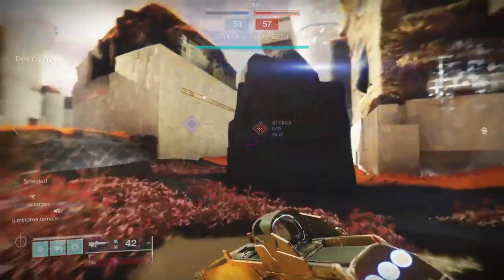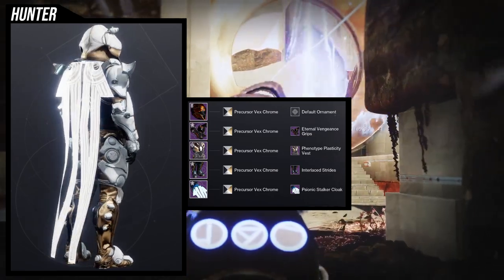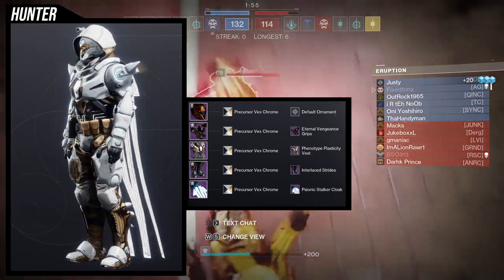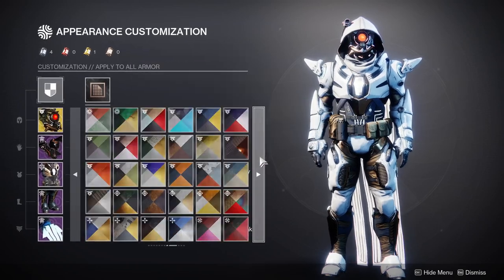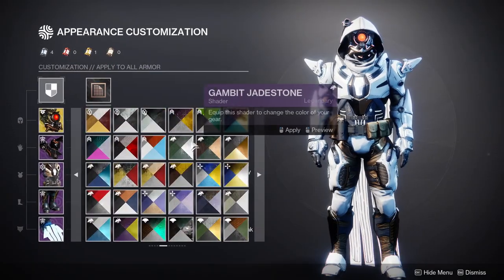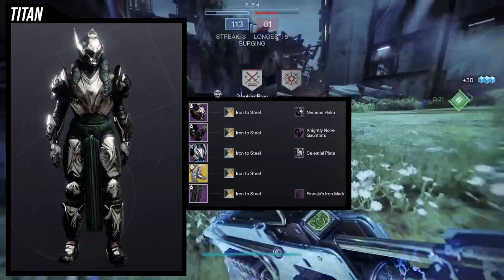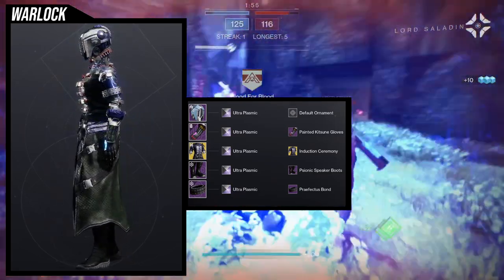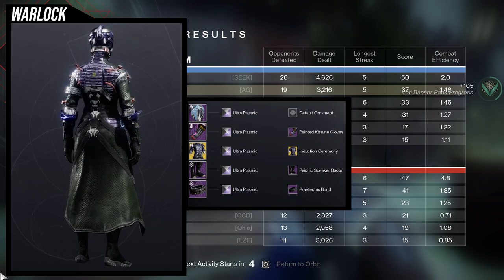Destiny 2: Fortnite Arms Fashion! | Season of the Plunder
the new fortinte arms came into rotation last week and I've decided to make some sets with these arms since they are really good!

Let me know your thoughts about the armor sets in the comments below!

Intro 00:00
Hunter 01:06
Hunter Explanation 03:11
Titan 06:25
Warlock 08:51
Warlock Explanation 11:16
Upcoming Videos 12:14
Outro 13:11